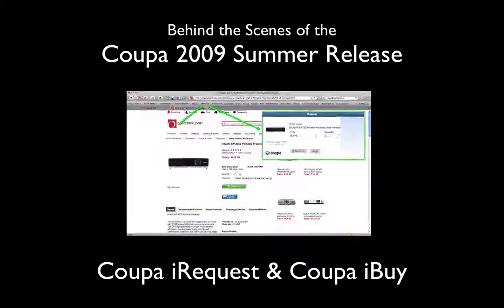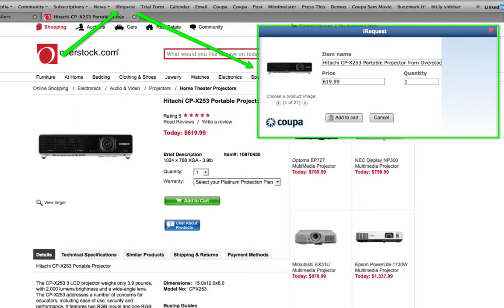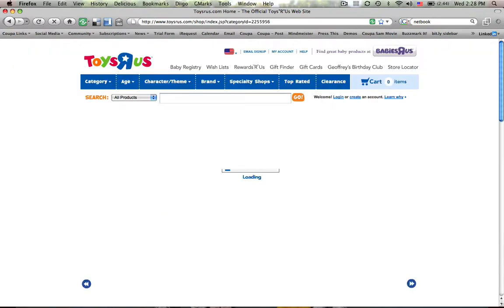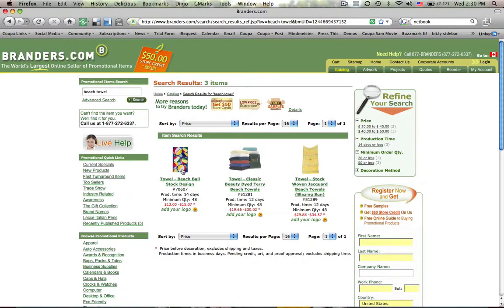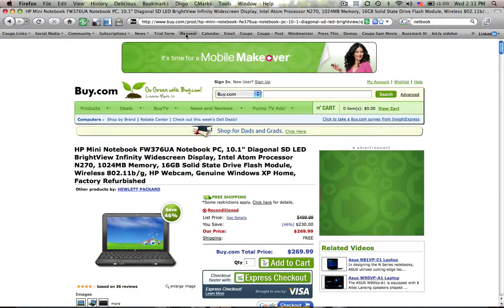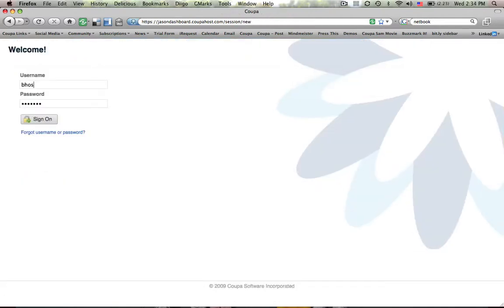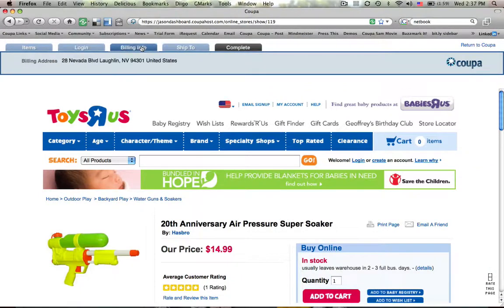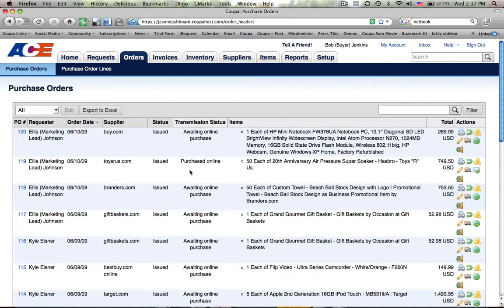Summer '09 - iRequest and iBuy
Coupa's blockbuster summer release includes Coupa iRequest and Coupa iBuy, two innovative new features that facilitate the requisition, approval and ordering of items from virtually any website.  Never miss out on a good deal again.  Spend smarter with Coupa.

Coupa combines the best e-procurement and expense management capabilities in a single solution that is easier to use, faster to configure and deploy, and more cost-effective than anything available today. With a best-in-class cloud computing platform, a fast-growing customer community, and industry-first innovations like real-time benchmarks, intelligent expense auditing, and crowd sourcing, Coupa is leading the way in helping companies spend smarter and save more.